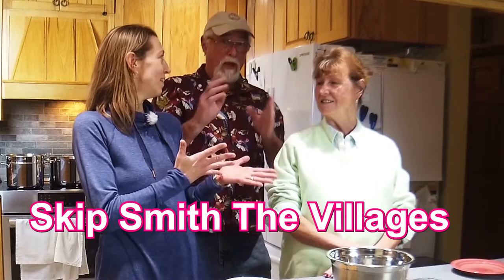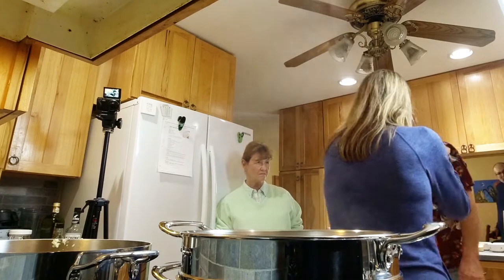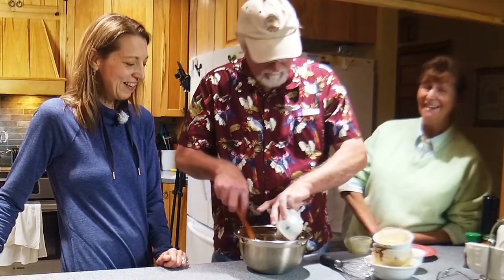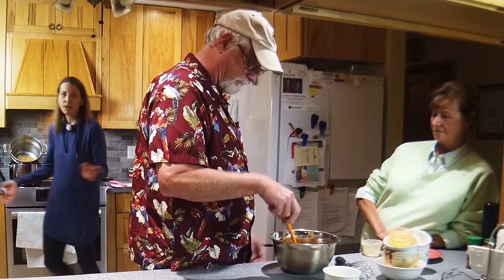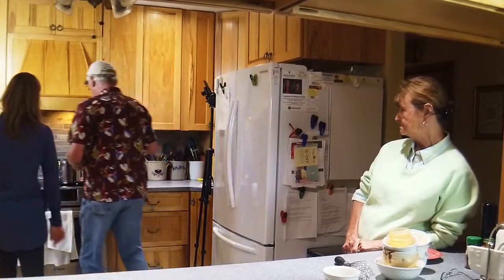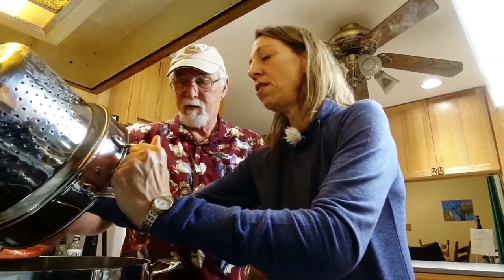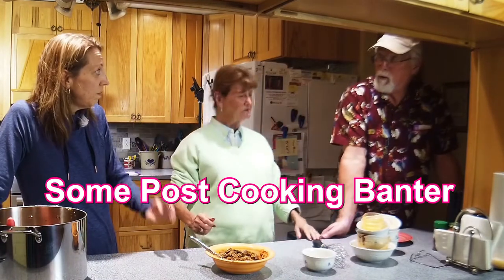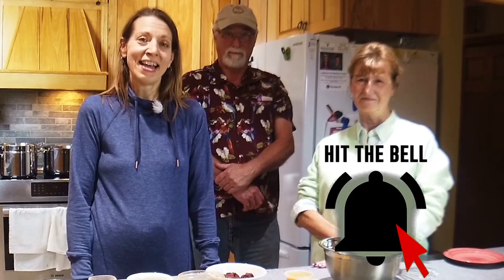Making Bourbon Mushroom Recipe and Interviewing Sue and Skip Smith of The Villages Florida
A Cooking show and interview with Sue and Skip Smith of The Villages Florida In this episode of Healthy Home Cooking as we show you how to make Bourbon Mushroom Pasta Recipe.

All MUSIC in this video is LICENSED via the following means:
1) ProducerPanet.com
2) Via Magix Software GmbH through the in app store of their VIDEO PRO X video editing software.

Neither the host nor Healthy Home Cooking makes any representation, warranty, or guarantee about the accuracy of the information contained in this YouTube channel or in links to other YouTube channels or websites. This YouTube channel is provided "as is," and does not represent any outcome or result from viewing this channel. Your use/viewing of this YouTube channel is at your own risk. You enjoy this YouTube channel and its contents only for personal, non-commercial purposes. Neither the owners of this channel nor anyone acting on their behalf will be liable under any circumstances for damages of any kind.